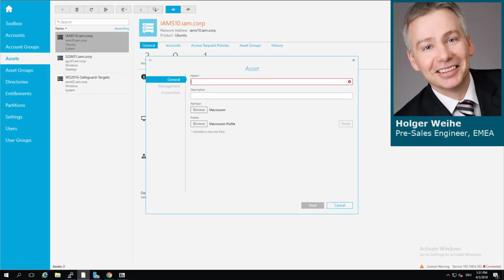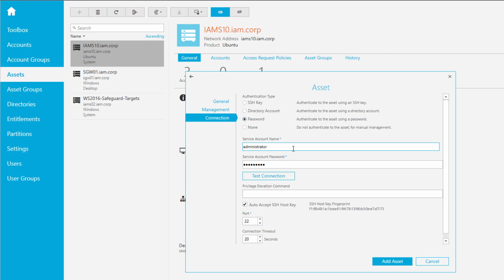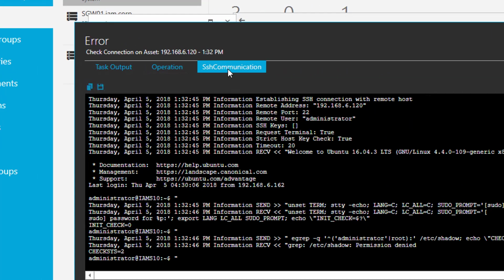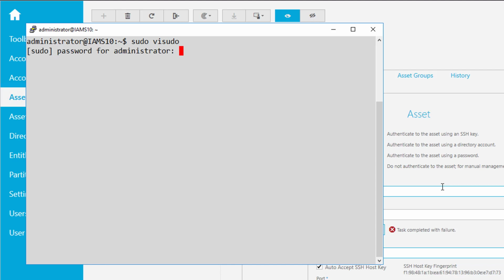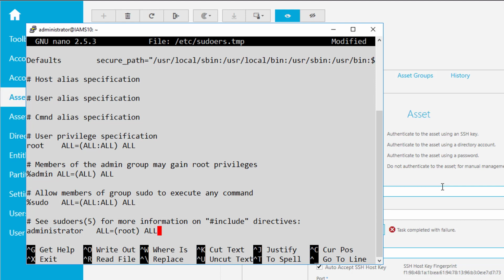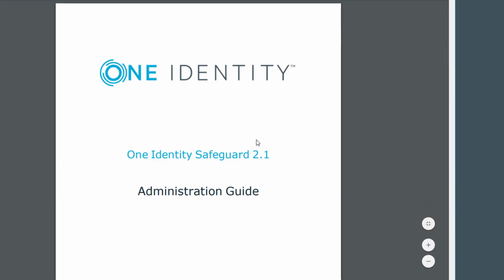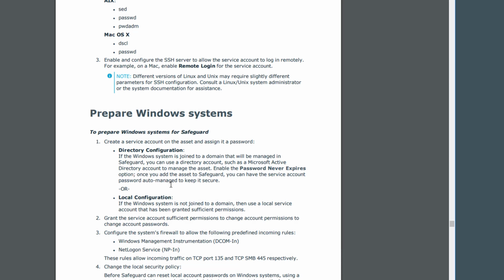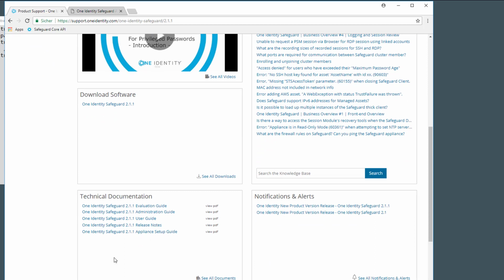One Identity Safeguard | Safeguard for Administrators #17 | Troubleshooting Example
Training Video Series: Safeguard for Administrators
Troubleshooting Example
 - Solve a Typical I ssue
 - Get Further Information